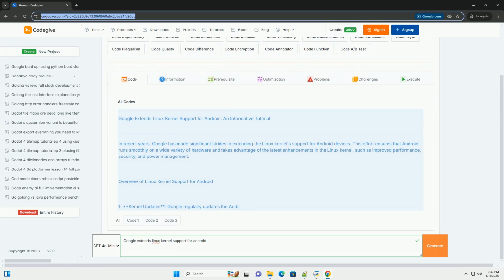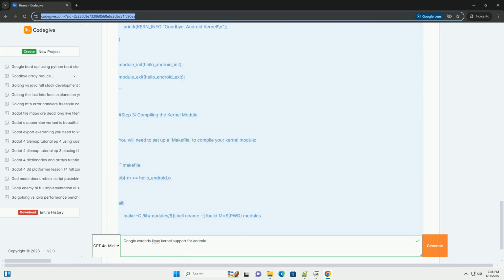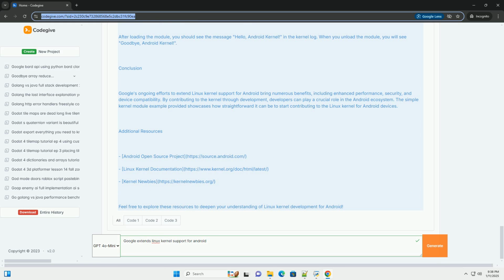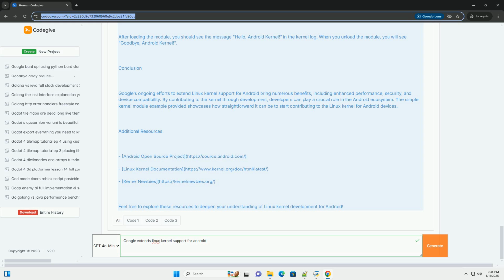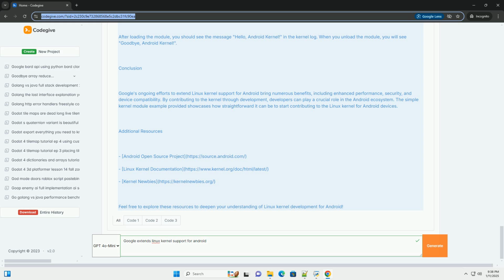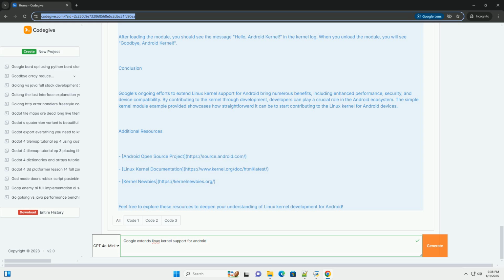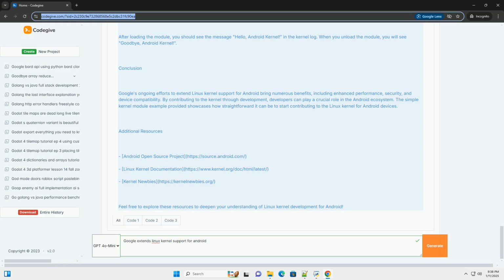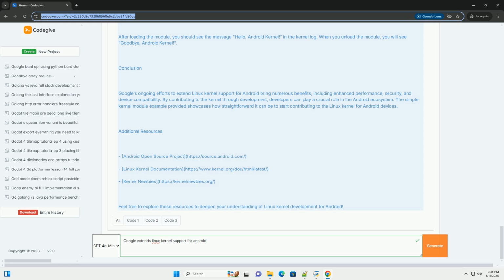google extends linux kernel support for android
google extends linux kernel support for android: an informative tutorial

in recent years, google has made significant strides in extending the linux kernel's support for android devices. this effort ensures that android runs smoothly on a wide variety of hardware and takes advantage of the latest enhancements in the linux kernel, such as improved performance, security, and power management.

 overview of linux kernel support for android

1. **kernel updates**: google regularly updates the android kernel to incorporate the latest features and security patches from the mainline linux kernel. this helps to improve performance and security while also ensuring compatibility with new hardware.

2. **mainline vs. android kernel**: the android kernel is based on the linux kernel but is optimized for mobile devices. google works closely with various hardware manufacturers to ensure that the android kernel can support a wide range of devices.

3. **long-term support (lts)**: google also supports long-term stable versions of the linux kernel for android. this means that certain kernel versions receive updates for extended periods, allowing manufacturers to provide a stable environment for their devices.

4. **community contributions**: google encourages contributions from the open-source community, which helps enhance kernel features and fixes. developers can submit patches and improvements that benefit all android devices.

 key features of google’s extended linux kernel support

- **security enhancements**: regular updates keep devices secure against vulnerabilities.
- **performance optimization**: features like cpu frequency scaling and memory management improvements help devices run more efficiently.
- **device compatibility**: support for a wide range of hardware ensures that android runs on various devices, from smartphones to iot devices.
- **power management**: advanced power management features help extend battery life.

 example: kernel module development for andro ...

Google
 Linux Kernel
 Android
 extended support
 kernel updates
 Android development
 open source
 technology news
 mobile operating system
 software performance
 system stability
 developer tools
 security patches
 community contributions
 device compatibility